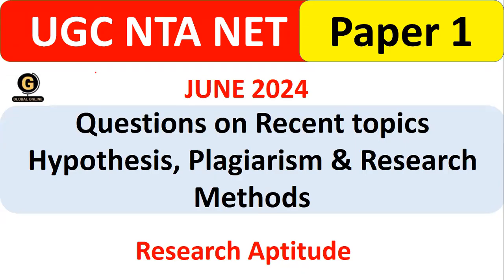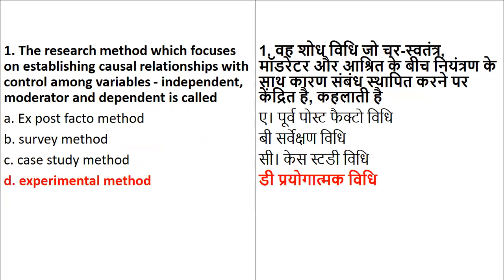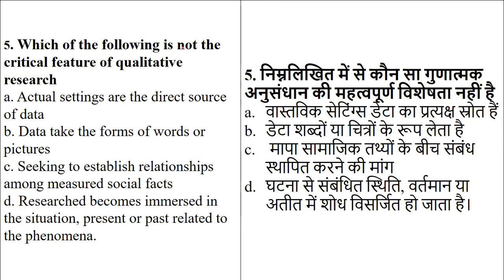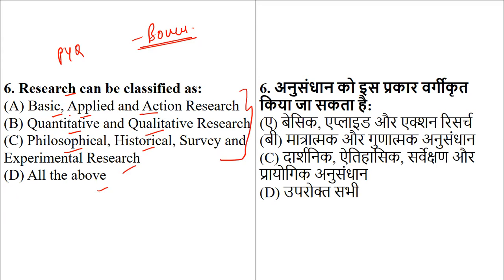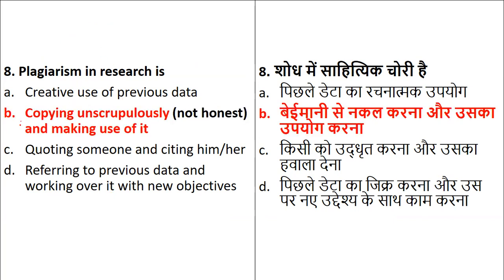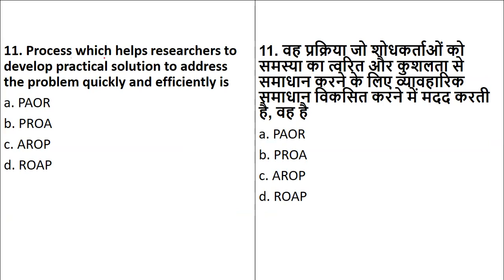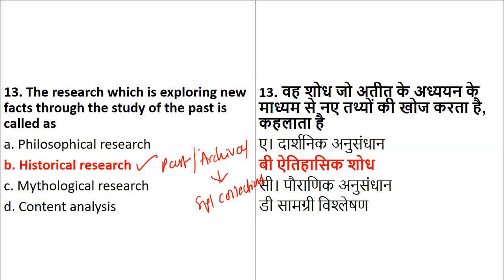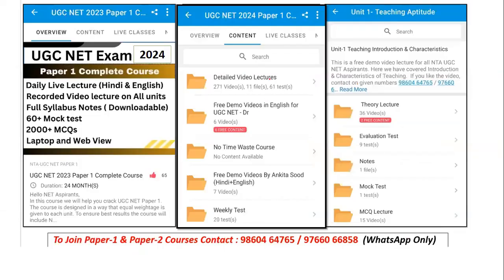Important Questions on Hypothesis, Plagiarism & Research Methods Research Aptitude UGCNET Paper12024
In this session, we have covered MCQ's for Teaching Aptitude for UGC-NET Paper-1 December 2023. This series is helpful for Hindi and English Medium Students.
Everything here is explained in a simple and effective way that will help you understand the concepts easily. All important concepts are covered here with easy explanations and real-life examples, that will help you score 75+ in upcoming Examinations.

Global Online has launched a New 100% Guaranteed Selection Course for UGC NET Paper 1. This course will help you score good marks in the upcoming examinations.
Also, we have shared Important tricks to qualify for UGC NET December 2023.

NTA UGC-NET Exam will have two papers for 300 Marks. Of which Paper 01 carries 100 Mark. and will have 10 units as follows
-Teaching Aptitude
-Research Aptitude
-Comprehension
-Communication
-Mathematical Reasoning & Aptitude
-Logical Reasoning
-Data Interpretation
- 40 Full Syllabus Mock test
-Complete solution

Online Courses available on Global Online app:

           1.UGC NET ECONOMICS
           2.UGC NET COMMERCE
           3. UGC NET Computer Science
           4. UGC NET Management
           5. UGC NET History
⏩ MPSET Complete Paper 1
⏩ KSET/NESET/APSET/JKSET
⏩ MHSET Chemistry
⏩ MHSET Economics
⏩ MHSET Commerce
⏩ MHSET Management